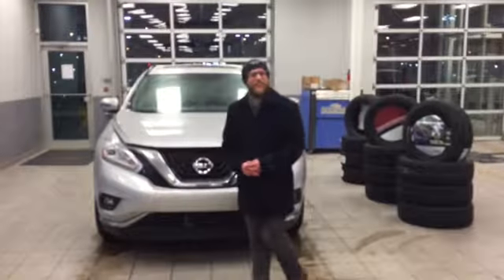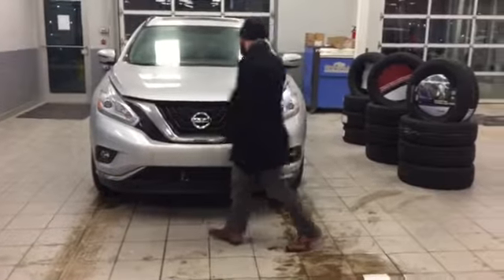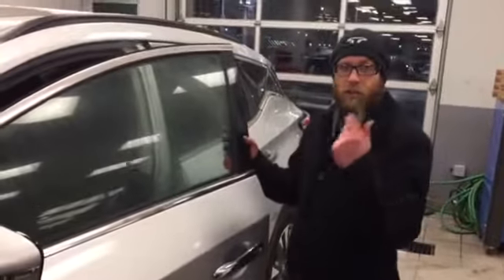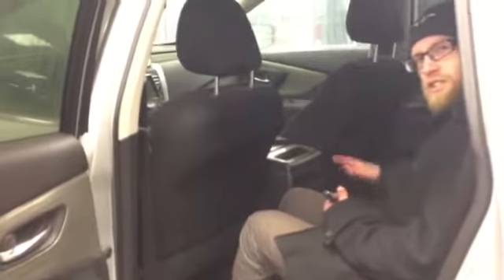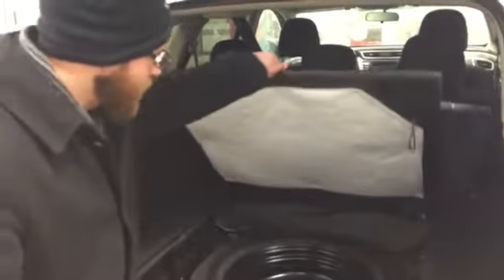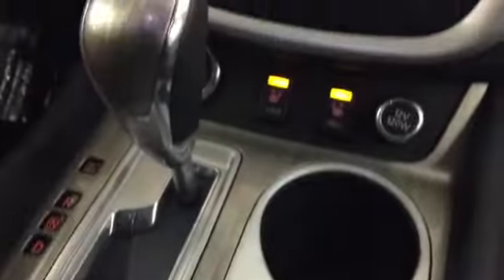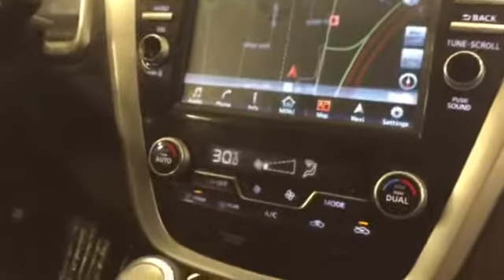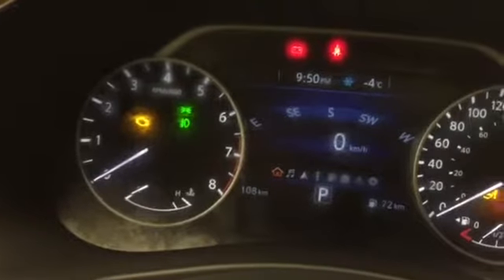Brenda's Beautiful Murano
2016 Nissan Murano SV in Brilliant Silver